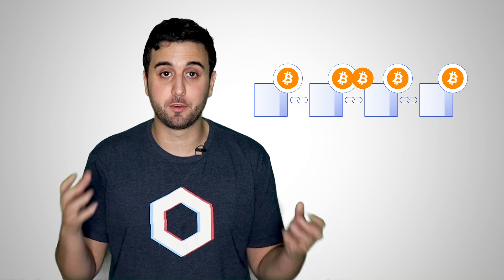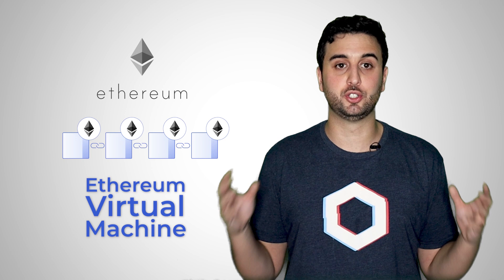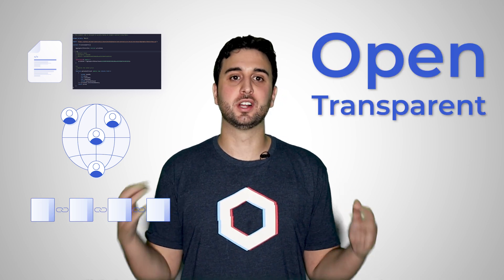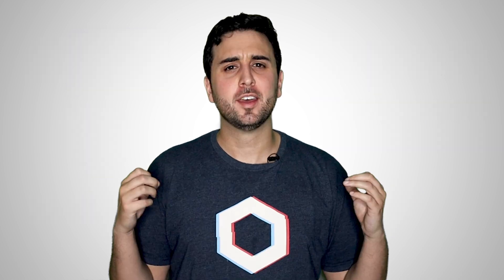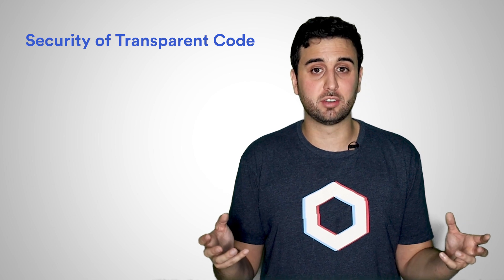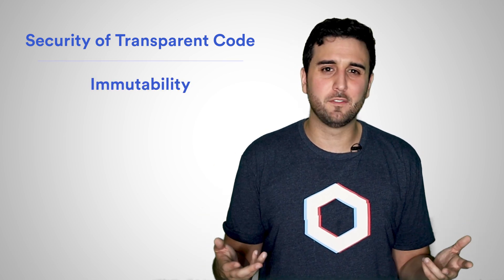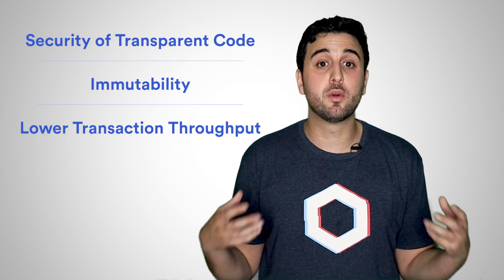What Is a Smart Contract?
In the second episode of Blockchain Basics, Chainlink Labs Developer Advocate Zak Ayesh covers the fundamentals of smart contracts: what they are, their brief history, how they work, and the problems they solve.